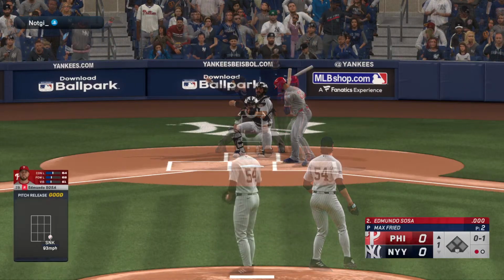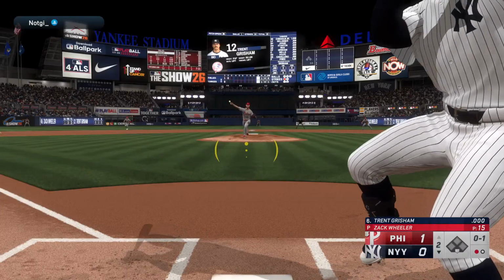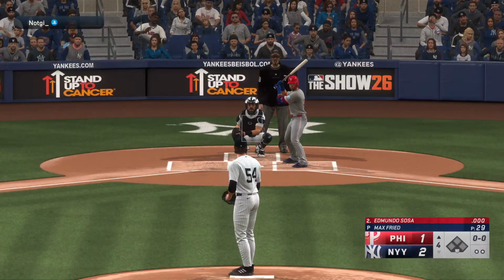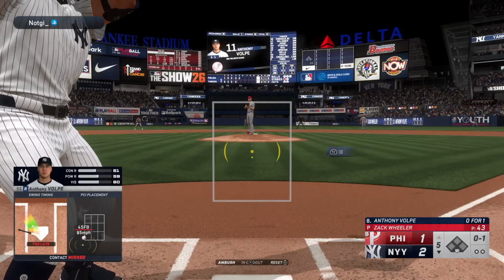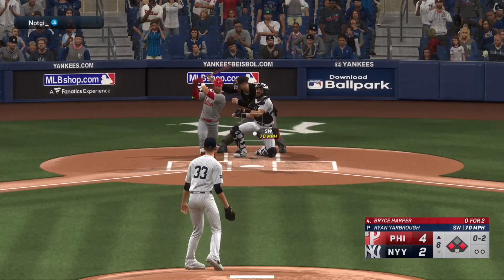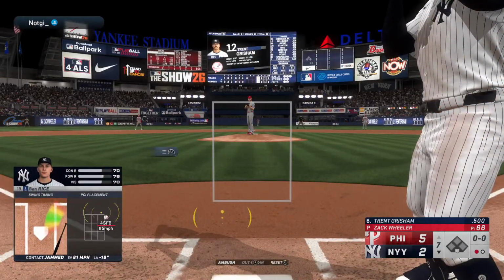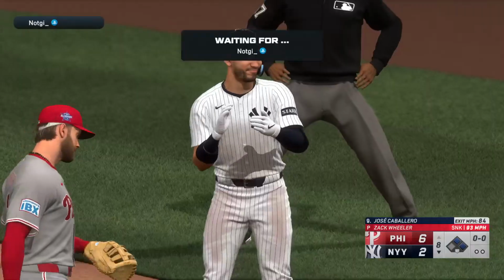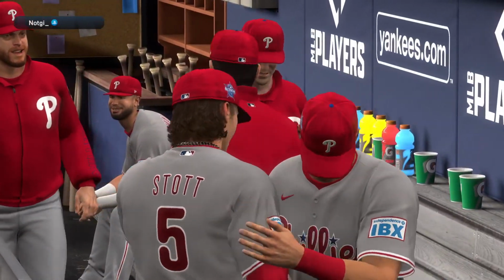쇼킹 더쇼리그